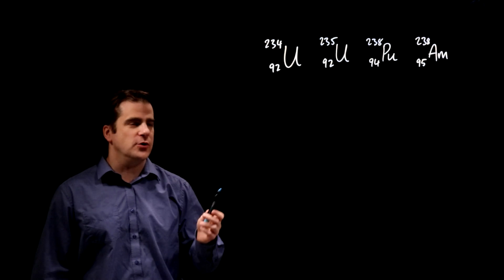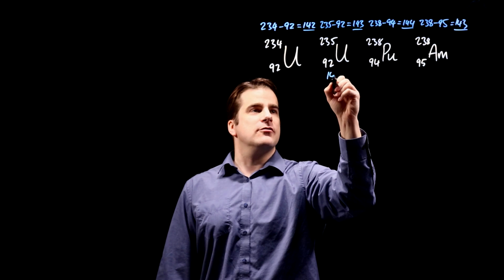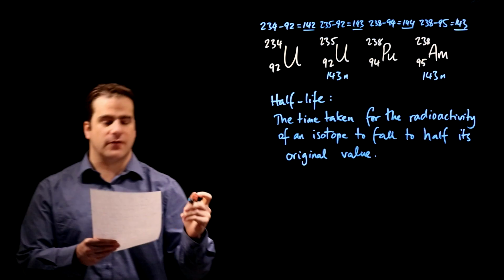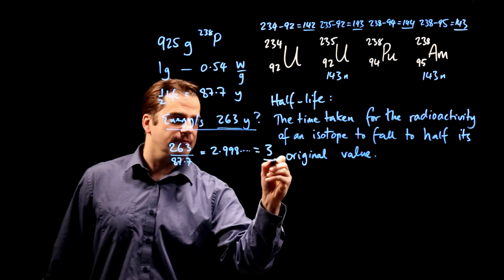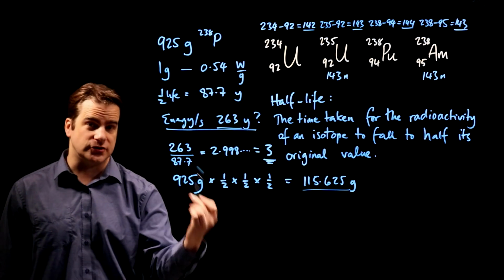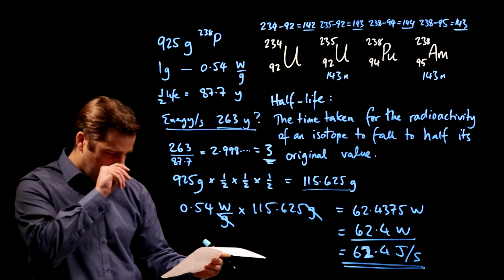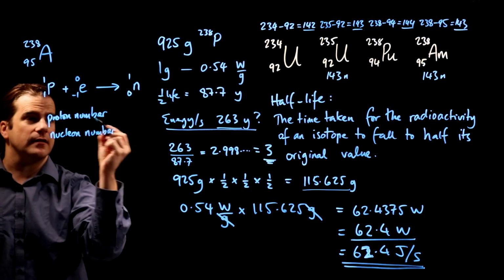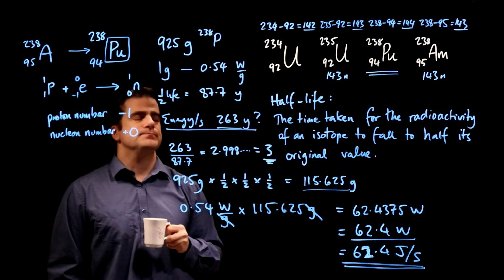Atomic Physics & Half-Life - GCSE 9-1 Physics Specimen Paper